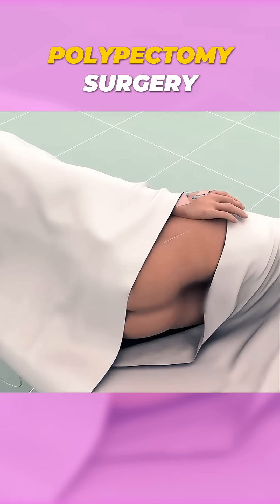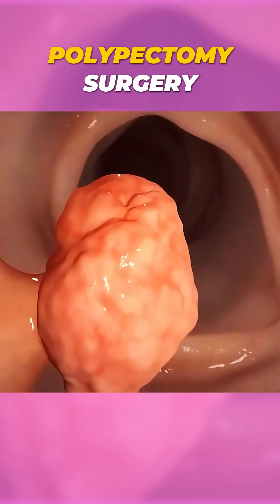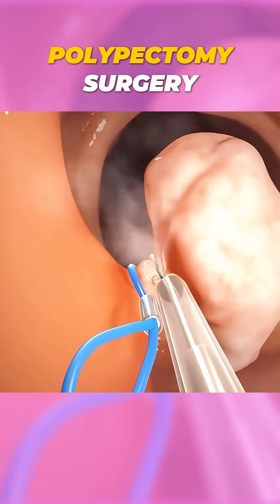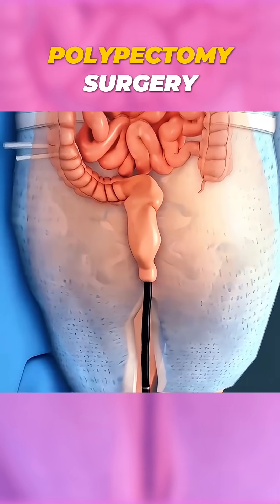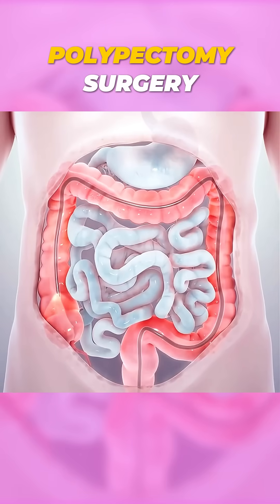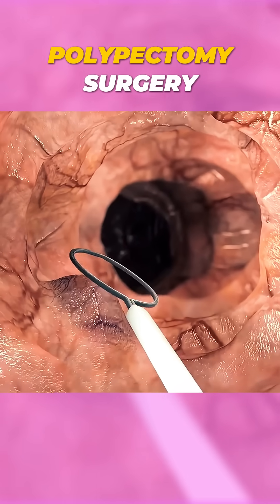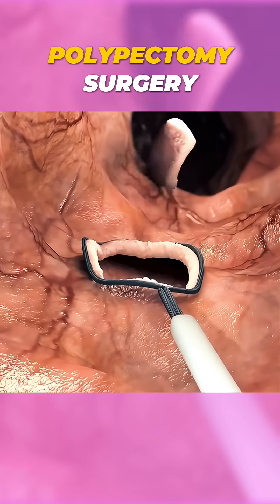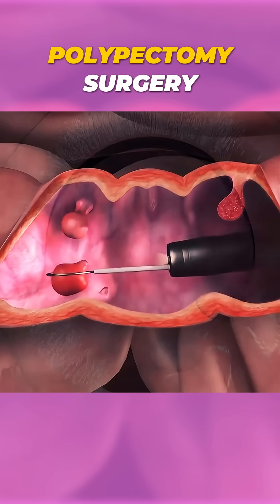Polypectomy Surgery Explained | 3D Animation in 60 Seconds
🩺📽️ What is a polypectomy and why is it done? This 3D medical animation explains how polyps are removed from the colon or other parts of the body using minimally invasive tools during procedures like colonoscopy.

Designed for patients, medical students, nurses, and gastroenterologists, this short visual guide helps explain the importance of removing polyps to prevent colon cancer and other complications.

🔍 Covered in this 60-second short:

What are colon polyps?

How polypectomy is performed

Tools used (snare, forceps)

Recovery and risks

🎓 Useful for USMLE prep, GI training, patient education, and colorectal health awareness.
🌍 Created for global audiences in the U.S., U.K., Canada, and worldwide.